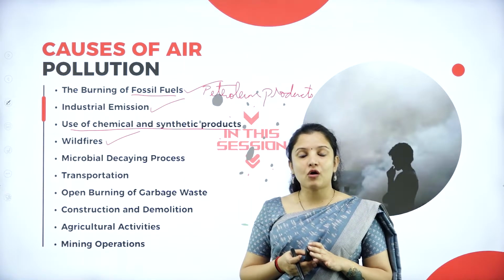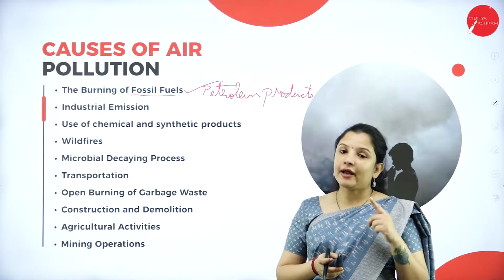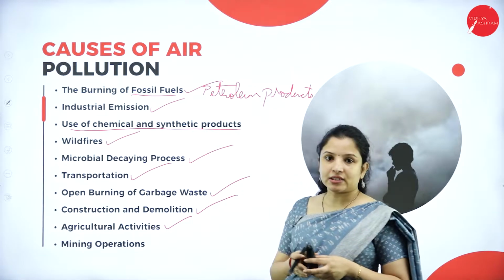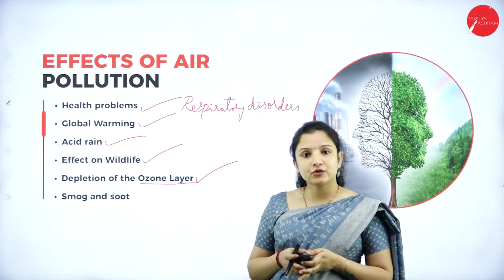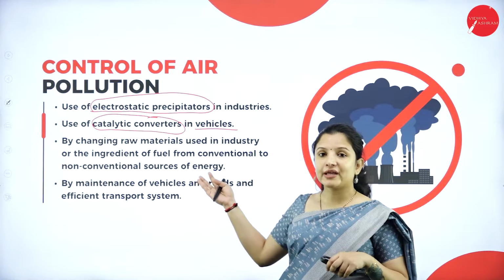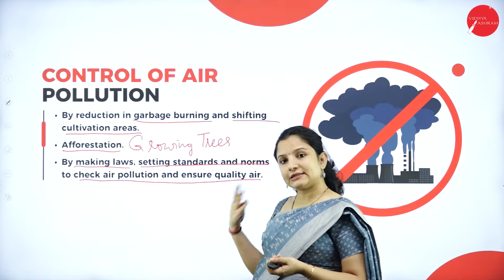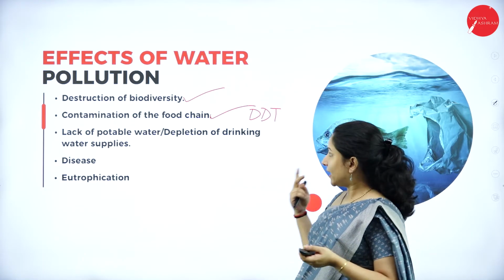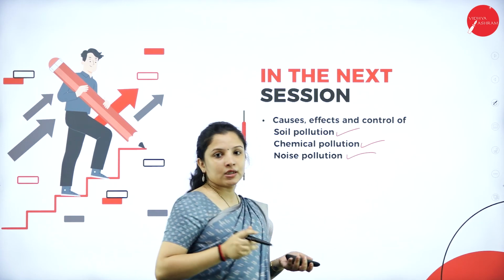DAY 18 | ENVIRONMENTAL STUDIES | II SEM | B.CA | ENVIRONMENTAL POLLUTION | L1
Course :  B.CA
Semester : II SEM
Subject : ENVIRONMENTAL STUDIES
Chapter Name : ENVIRONMENTAL POLLUTION
Lecture : 1